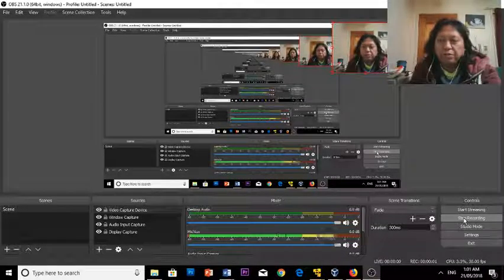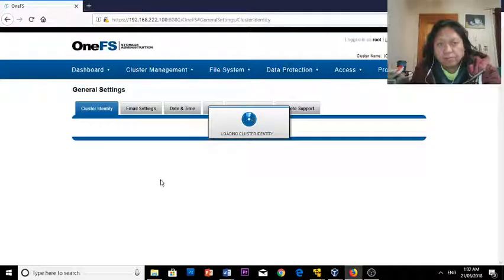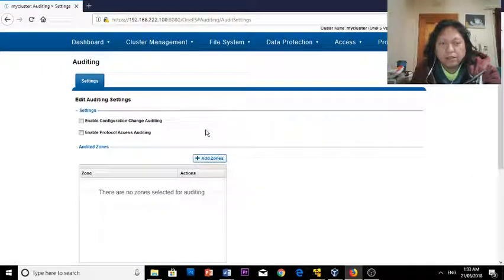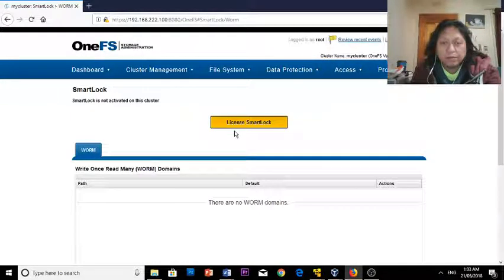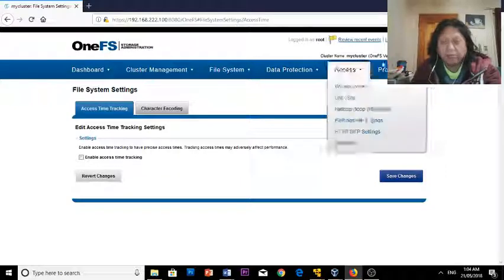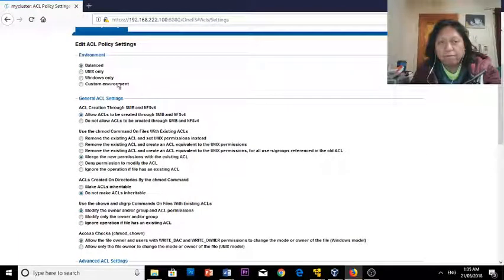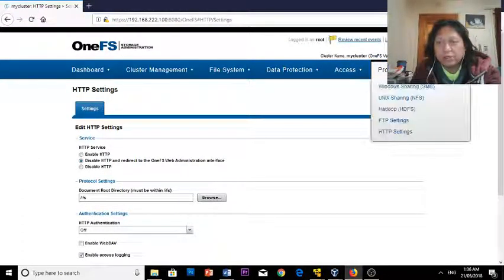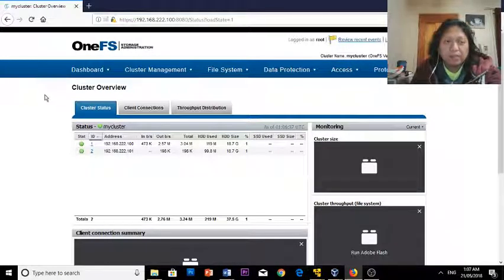BIT 353 LAB 3 PART 2